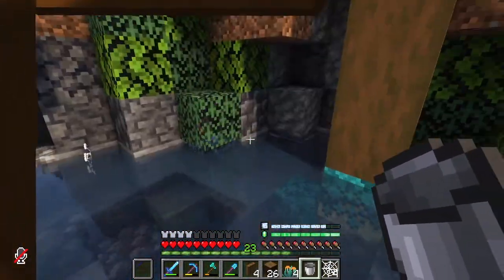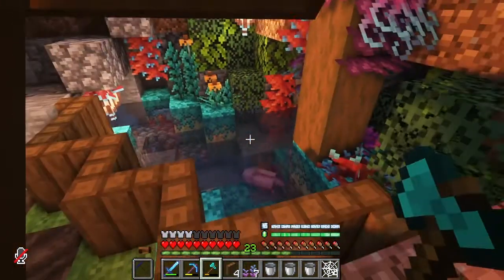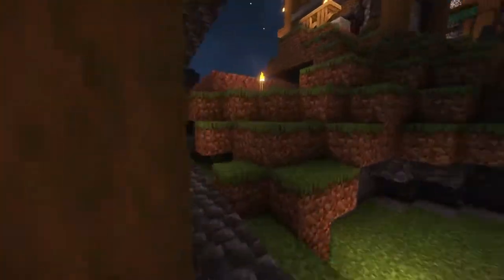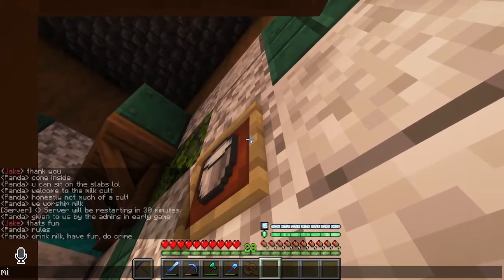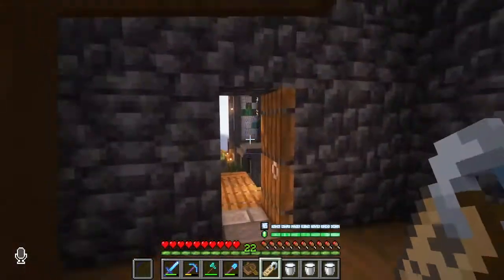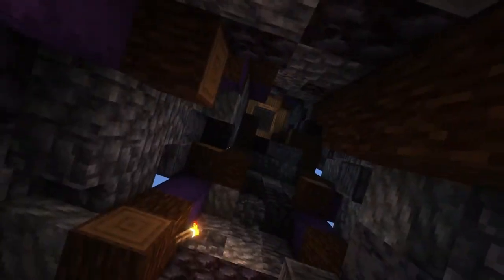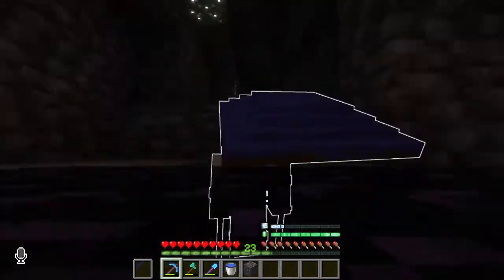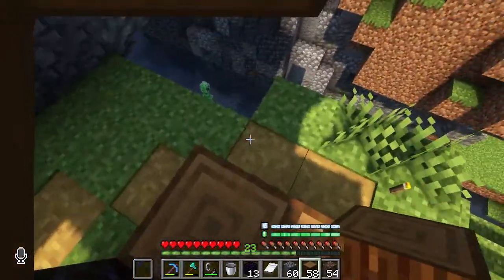I started a cult on this minecraft server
This video was ABSOLUTELY insane!

—- Credits —-
Originals ghost origin made by @randohuman115 on fiverr! Go check them out, they are very cool.

Welcome to the Originals SMP! In this SMP everyone has a unique origin from the Origins mod and are free to do whatever they want.

Today we built a storage sytem, tower and went slightly insane building a nether portal. We also had the first ever milk cult meeting.

Comment "OMG did you see the dinosaur" to confuse people